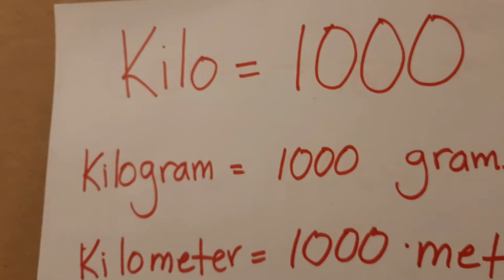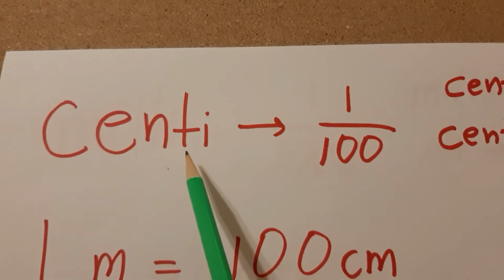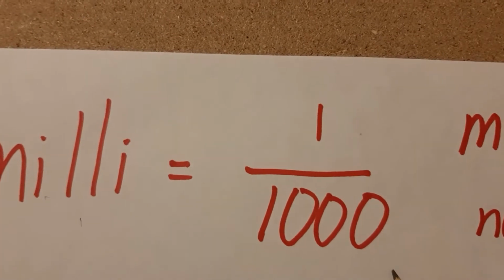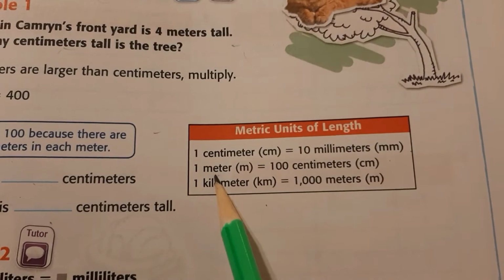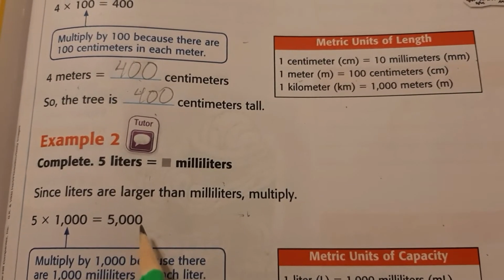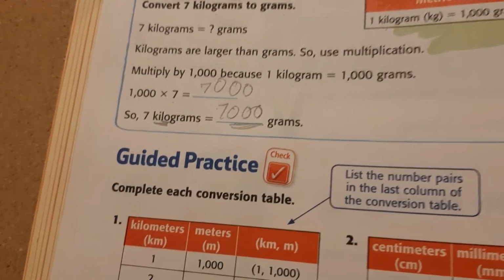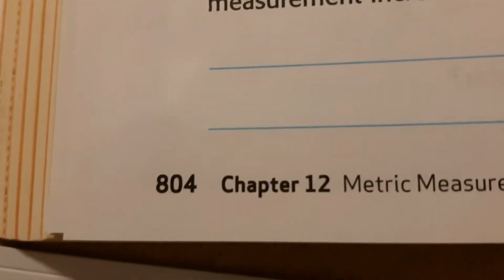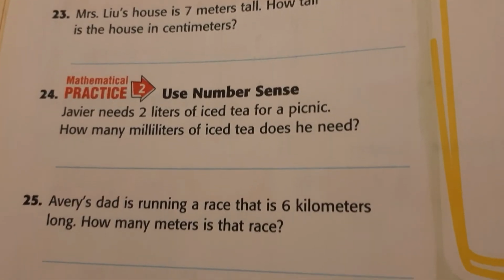THURSDAY MATH 4.2.20